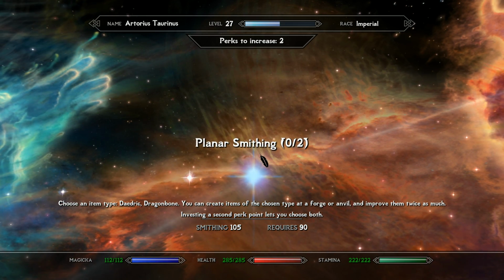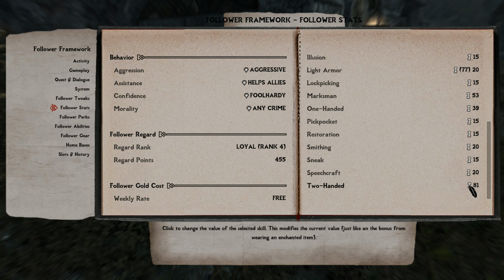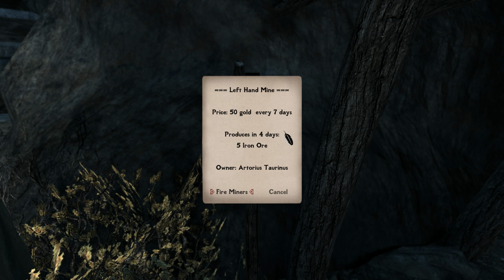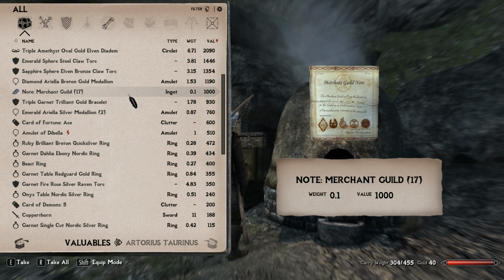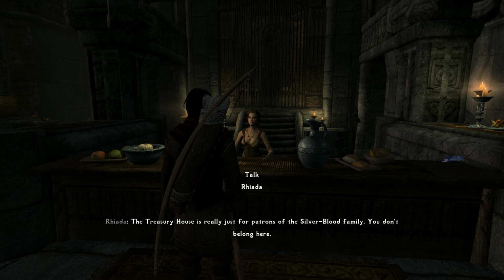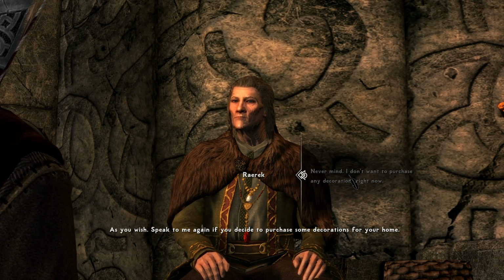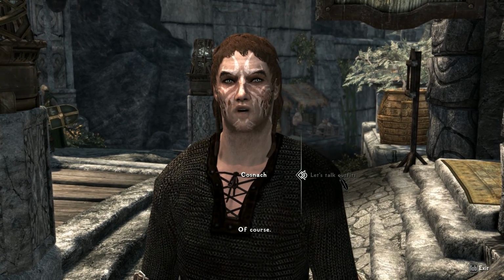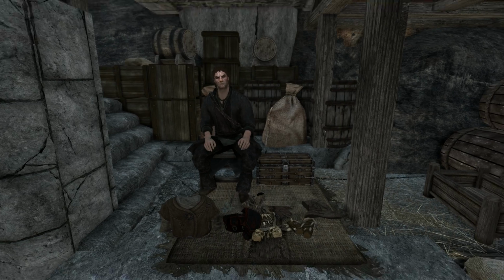The Jarls Favor and New Home Owner - Let's Roleplay Skyrim SE Modded E18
Now that we've helped out the Reach by stemming the Foresworn threat, we have been summoned by the Jarl of Markarth. And Artorius has his eye on a vacant property right above the heart of the Markart Marketplace! We do hope you will enjoy your time with us and please consider leaving some constructive feedback (likes and subs are always encouraging).

Let us pray for the blessings of Zenithar!